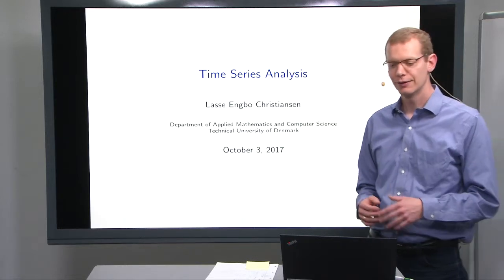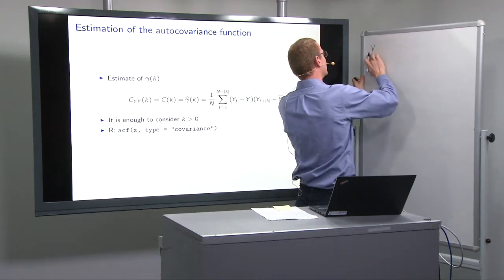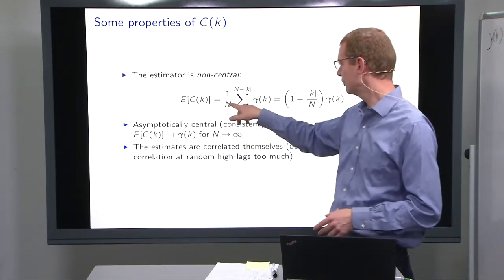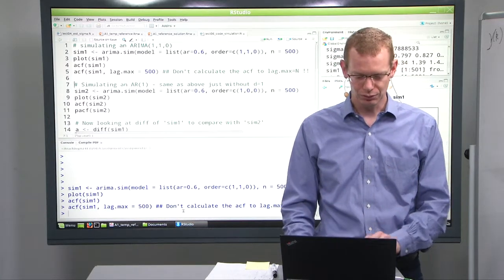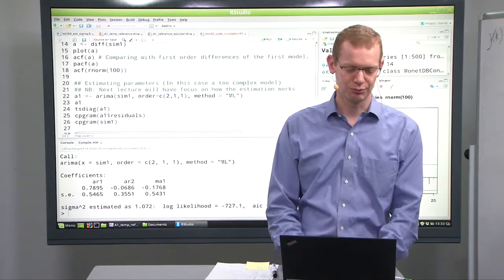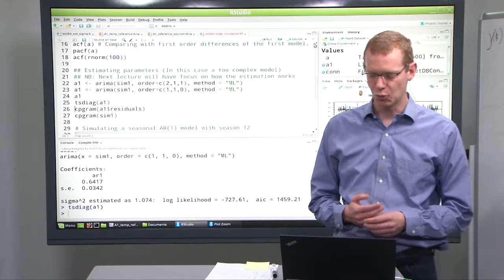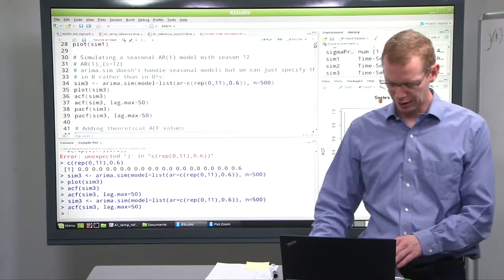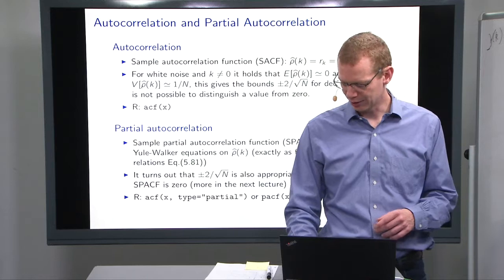02417 Lecture 6 part A: Estimating autocovariance and autocorrelation functions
This is part of the course 02417 Time Series Analysis as it was given in the fall of 2017 and spring 2018.